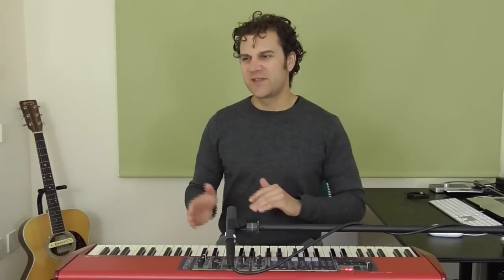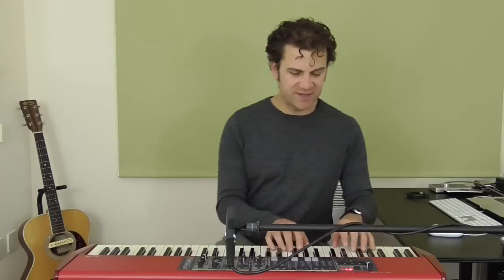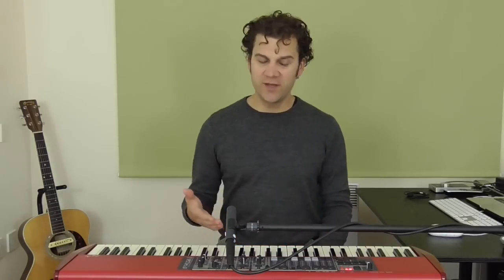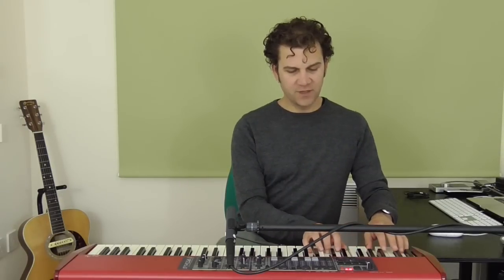Beginner Singing Lesson - Narrow Vowel Practice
When we're just getting started, we have to find a narrow but balanced placement in which our vowels get consistent resonance and volume.  We usually begin this practice with the 'e' vowel, and here you have a video filled with exercises that do just that.

My name is Jeff Rolka, you can learn more about me or get in touch for a lesson or consultation at: